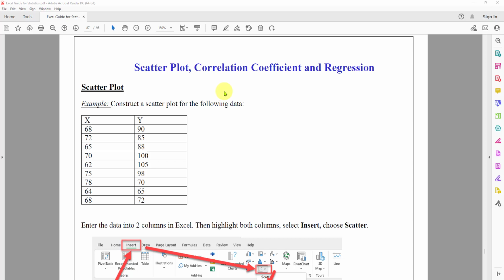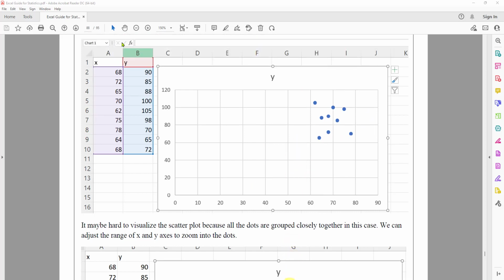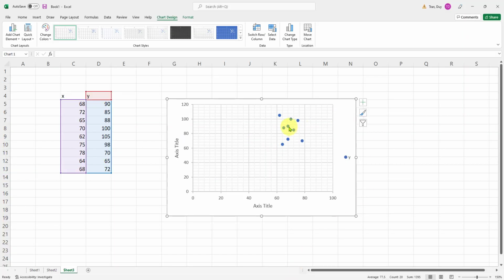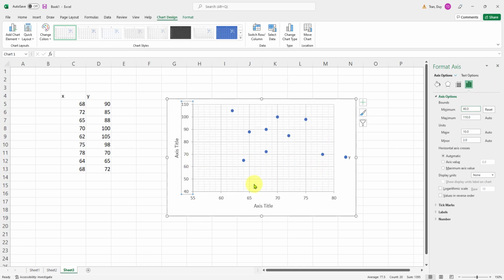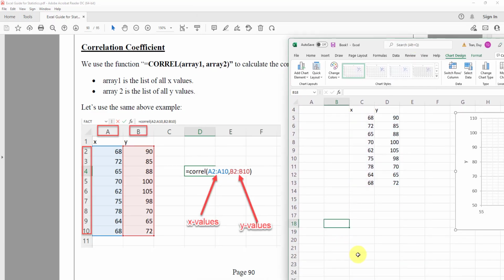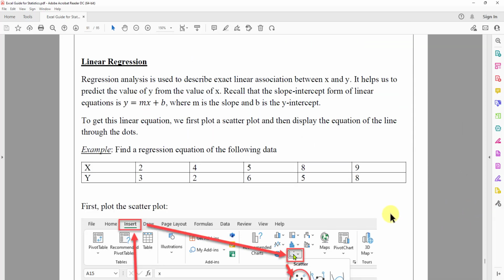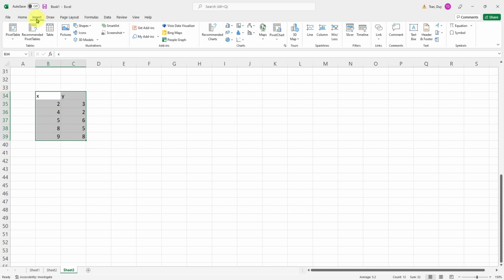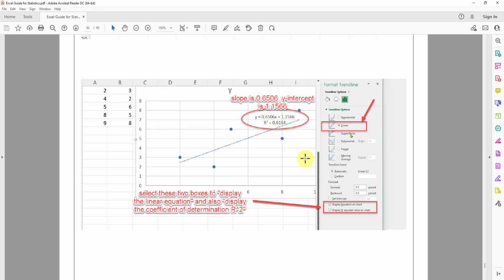Scatter Plot, Correlation Coefficient, Linear Regression Analysis - Using Excel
0:00 Scatter Plot
4:20 Correlation Coefficient
6:05 Linear Regression